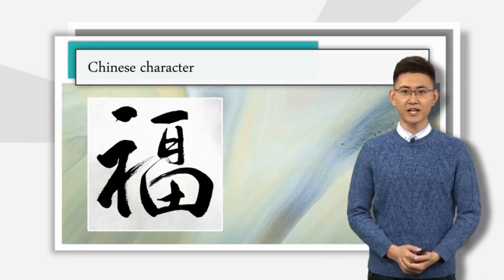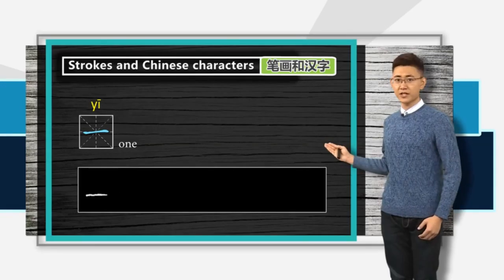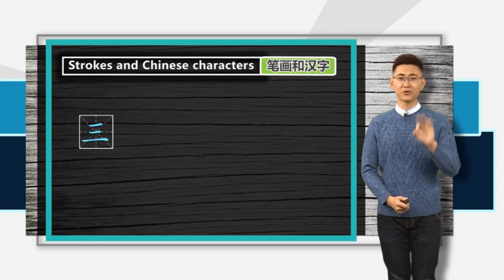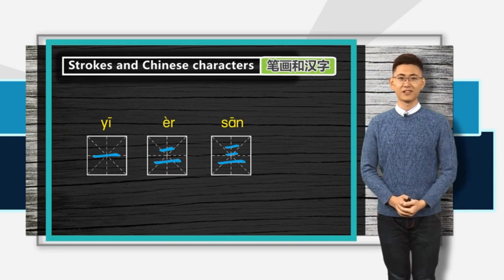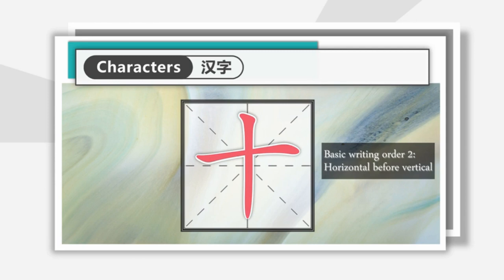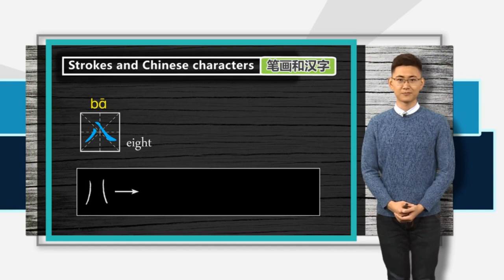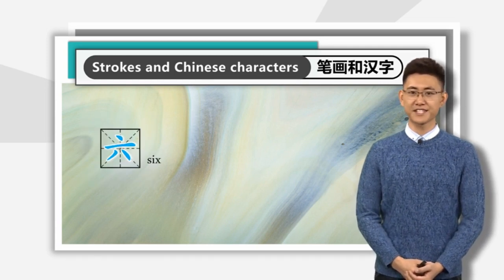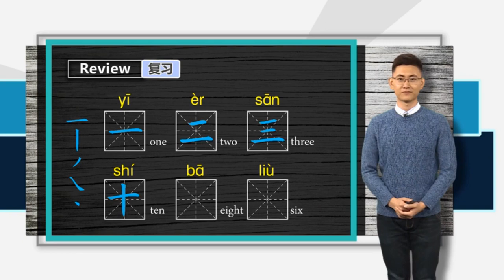Lesson 1 你好 Hello Chinese characters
HSK标准课程一级 HSK Standard Course Level 1 Lesson 1 你好 Hello Chinese characters